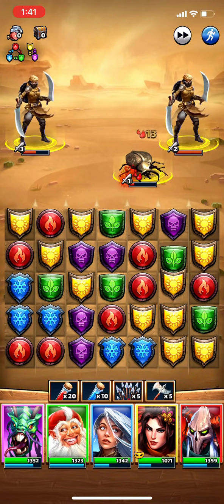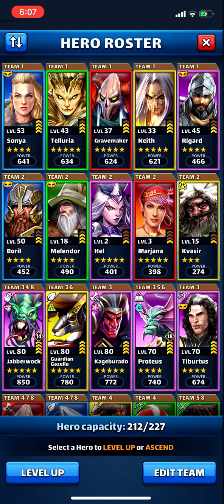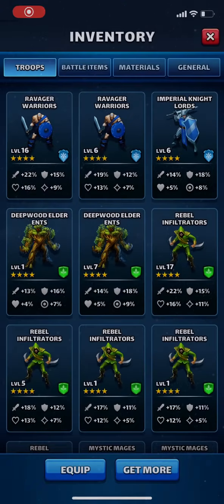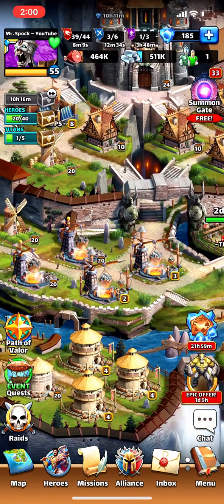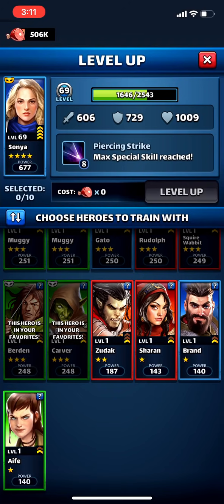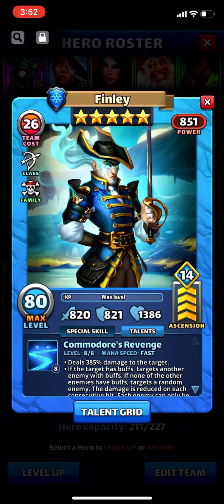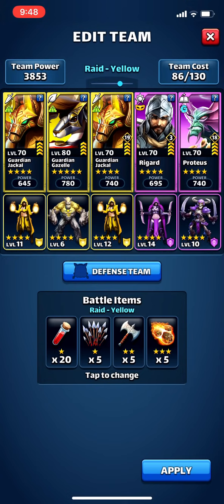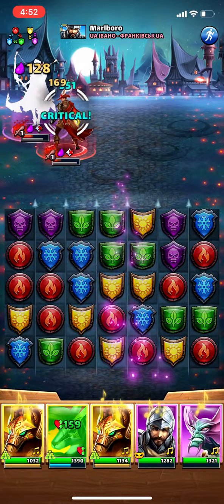15 Empires and Puzzles Tips / Life Hacks to help you get better fast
I wanted to create this video of 15 Empires and Puzzles Tip / Life Hacks as a way to condense a lot of what I have learned over my 10 months of playing this game. I wish I had a resource like this when I started playing so I decided to create one for the benefit of all but the most experienced players. I sincerely hope this helps you all to not make some of the mistakes I made and just be able to get the most out of this game that you possibly can. This took waaaaay longer than I thought it would lol but if it helps anyone then that makes me happy.

Thank you all for being so great and I hope you have an excellent day! 🖖🏻

Chapters:
0:00 Introduction
1:07 1. Mana
2:40 2. Team Slots
3:53 3. Farming
6:07 4. Use flags before leveling!
6:54 5. Lock heroes and troops
7:50 6. Wanted Mission Chests
9:15 7. Tile Play
10:03 8. Base Upgrades
12:05 9. Leveling Heroes
14:13 10. Alliances
15:06 11. Emblems
17:53 12. Team Composition
22:50 13. Tap to Target, Touch to Learn
23:37 14. Budgeting
24:57 15. HAVE FUN!